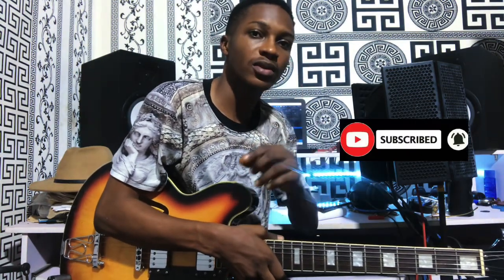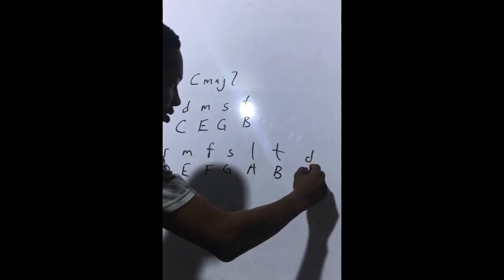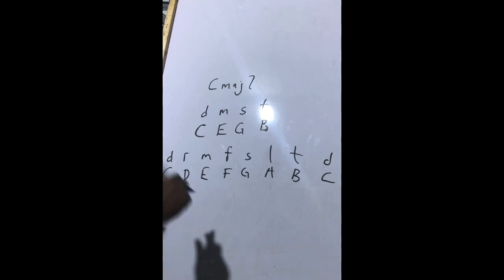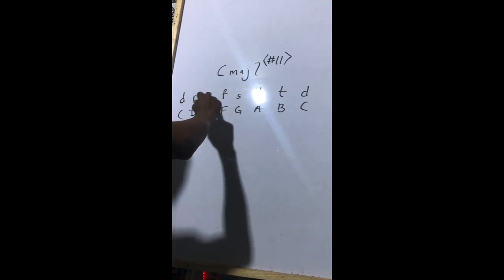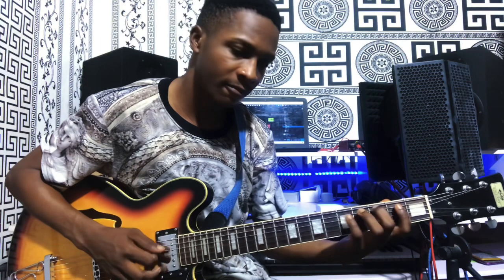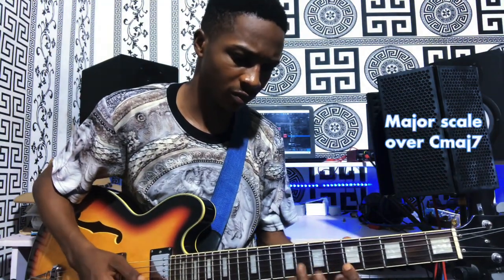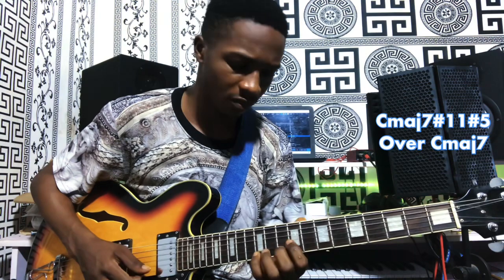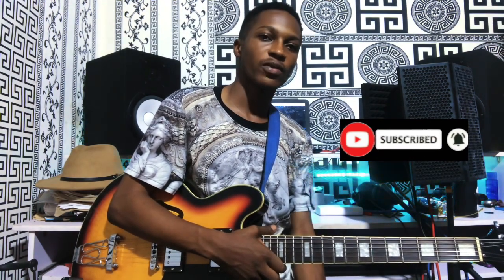Mastering Guitar Improvisation: Unleashing the Power of Simple Scales on Major Chords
In this exciting guitar tutorial, we delve into the captivating world of improvisation, revealing the secrets behind creating mesmerizing solos using simple scales on major chords. Join us as we unlock the potential of your guitar playing by exploring a range of accessible scales that can instantly elevate your improvisational skills.
Together, let's create a community of passionate musicians striving for greatness.